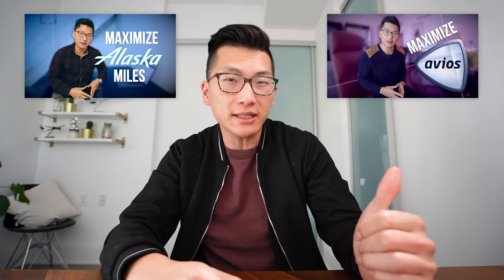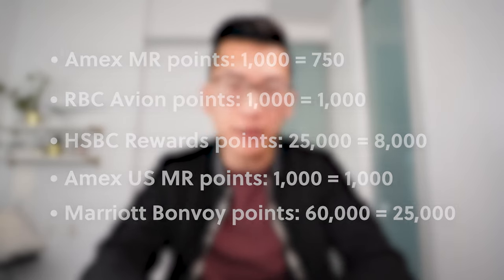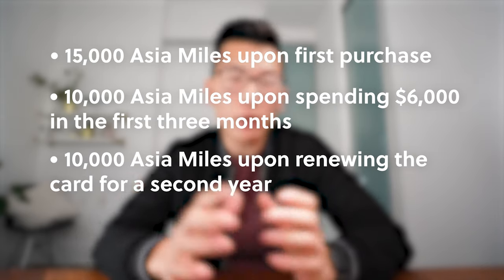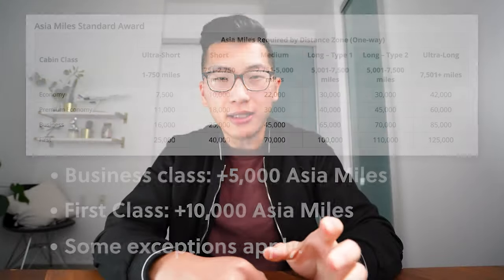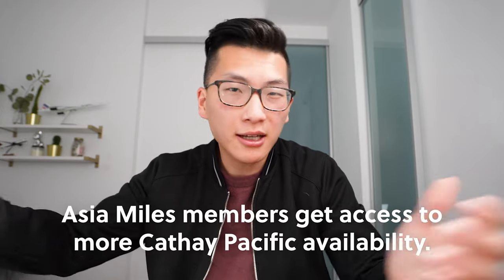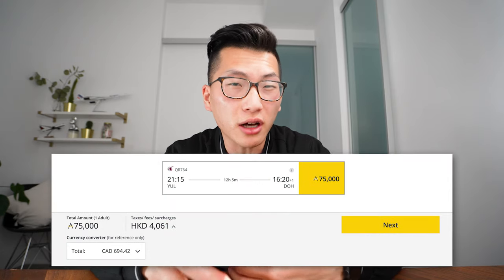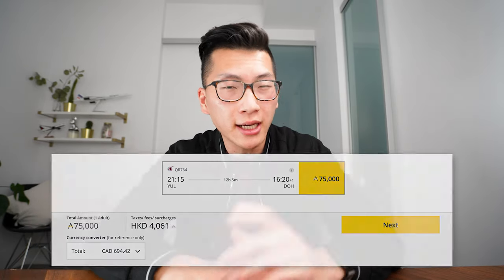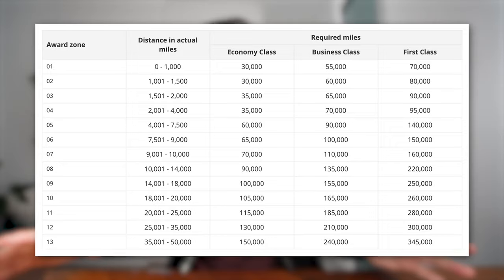Cathay Pacific Asia Miles | Full Guide | Credit Cards & Sweet Spots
In this video, let's go over everything you need to know about Cathay Pacific Asia Miles – an important loyalty program for Canadian travellers, especially those who like to travel to Asia.

The program offers ample earning opportunities through an RBC co-branded credit card and various transfer partners in Canada and the US.

On the redemption side, Asia Miles members enjoy greater access to Cathay Pacific premium availability and a set of generous routing rules that can take them to many corners of the world in Cathay Pacific business class for only 85,000 Asia Miles one-way.

Throw in the ability to book premium flights on Oneworld partners like Japan Airlines and Qatar Airways, and Asia Miles is a program that every Canadian should have on their radar.

0:00 Introduction
0:50 Earning Asia Miles
4:32 Redeeming Asia Miles - Rules & Charts
7:01 Redeeming Asia Miles - Business Class
10:48 Redeeming Asia Miles - First Class
12:35 Odds & Ends